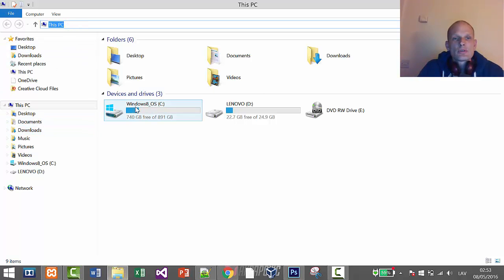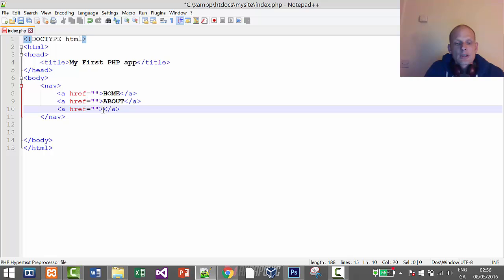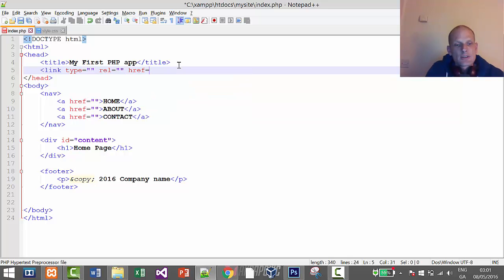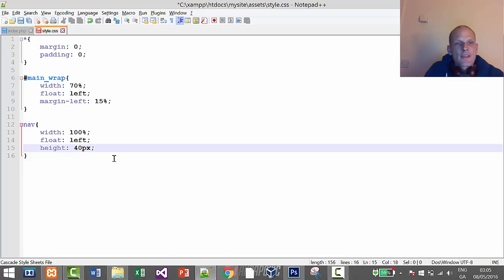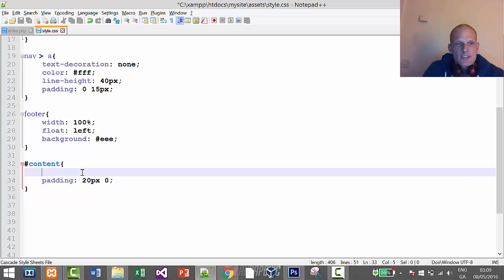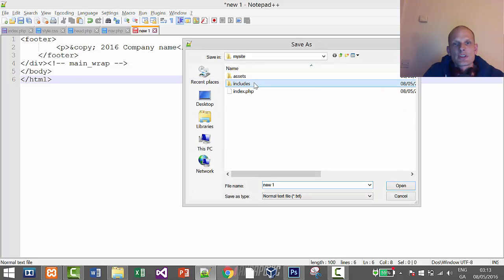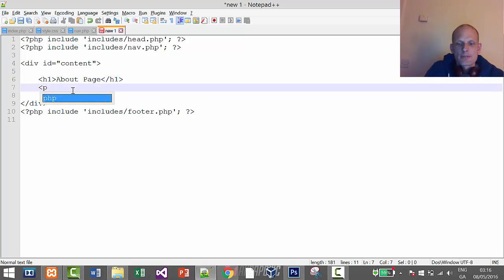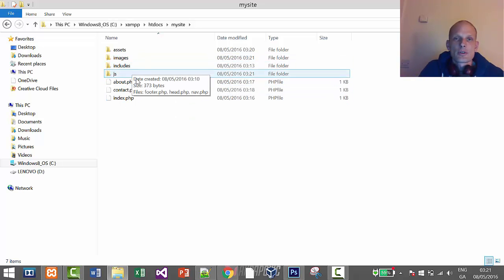PHP WEBSITE FROM SCRATCH